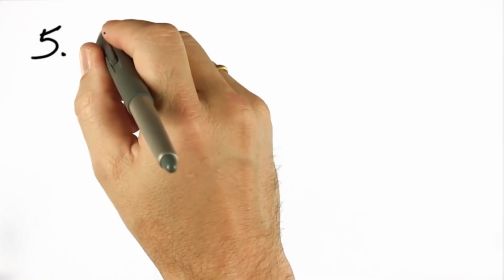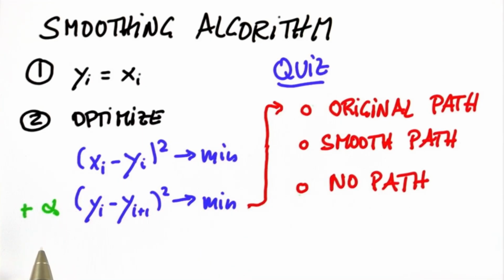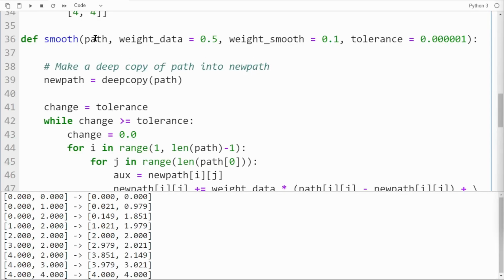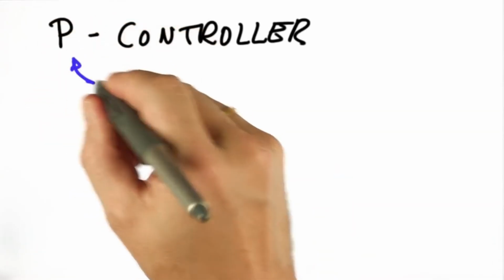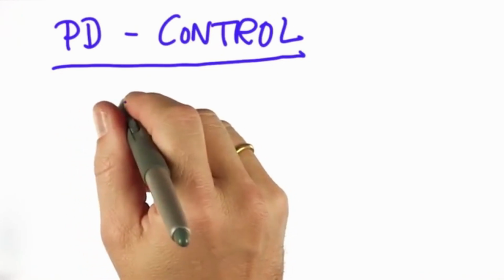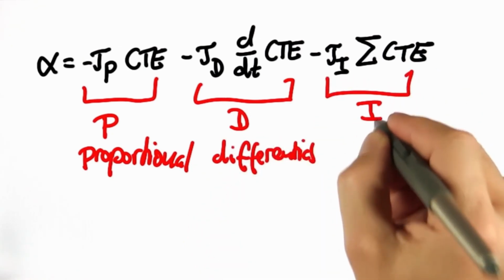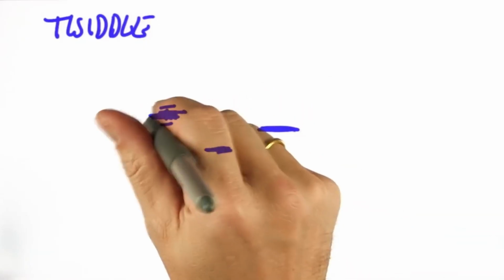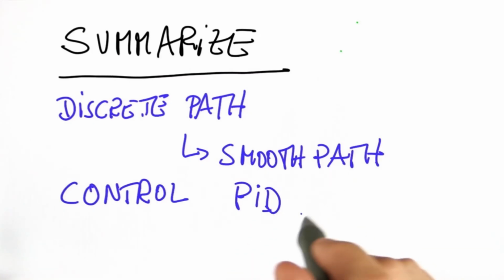CS7638 Lecture06 PID Control